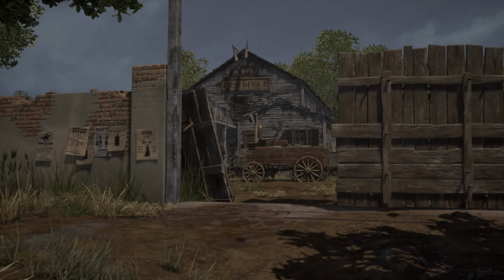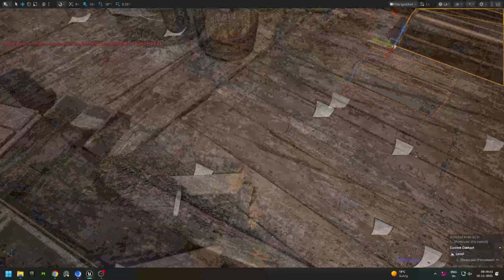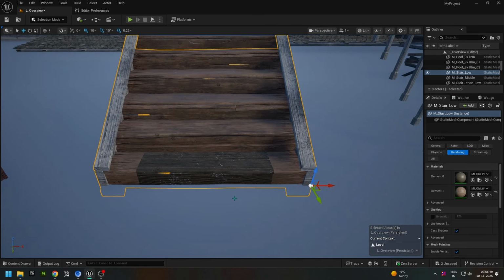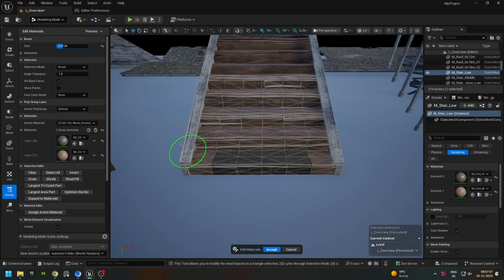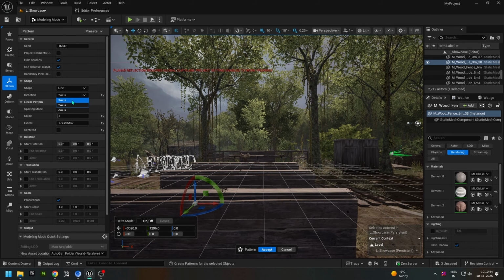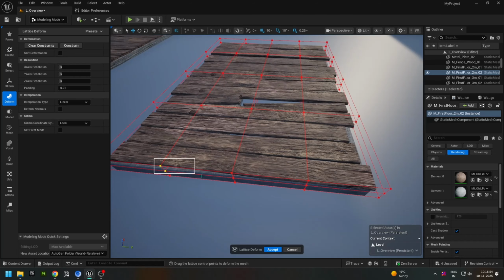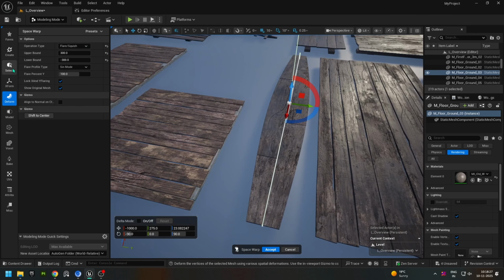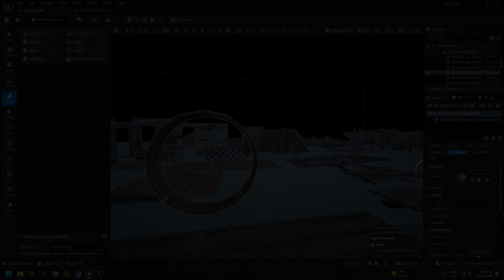Fixing Assets Inside Unreal Engine 5 | Pivot, Deform, Lattice, Edit Materials, Pattern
Discover the powerful tools available within Unreal Engine 5's Modeling Toolkit and learn how to manipulate 3D assets with precision and efficiency. In this comprehensive guide, we explore the various methods and options for transforming, editing, and refining your 3D models directly inside the engine.
What You'll learn:
Editing pivot position, creating duplicates of same mesh without impacting performance, deform tools, manipulating multiple material slots to same model.
Whether you're a beginner looking to understand the basics or an experienced 3D artist wanting to streamline your workflow, this tutorial covers everything you need to know about the Modeling Toolkit's capabilities.
Perfect for: Game developers, 3D artists, level designers, and anyone working with Unreal Engine 5.